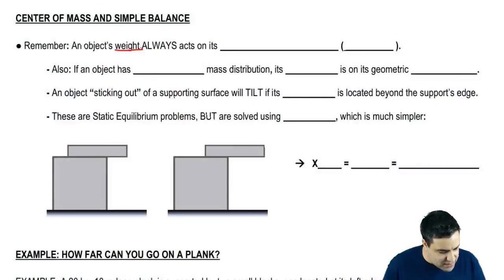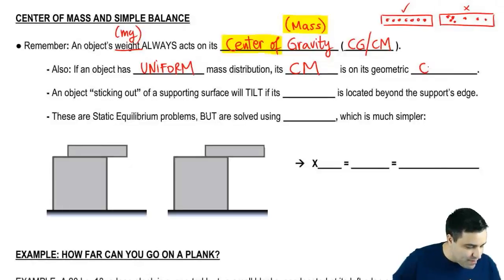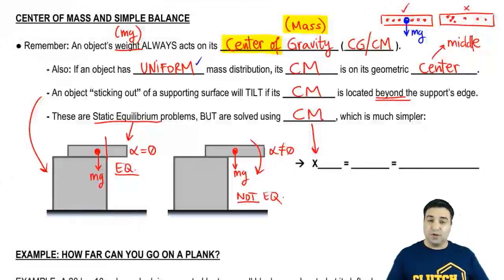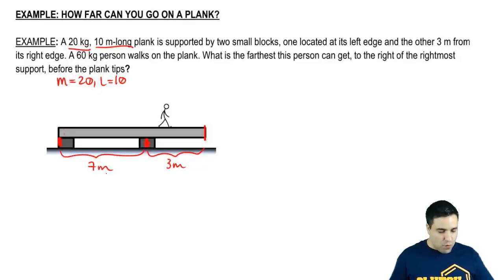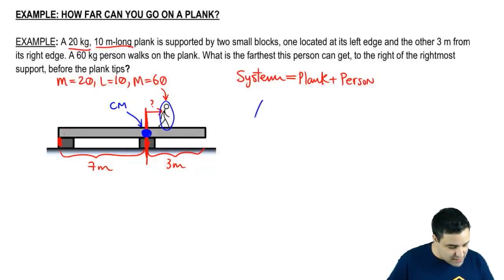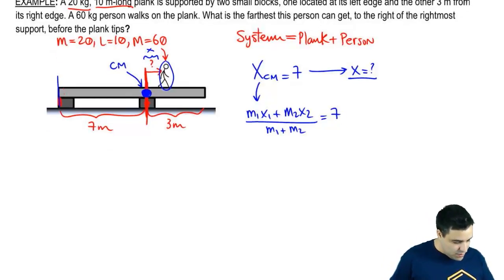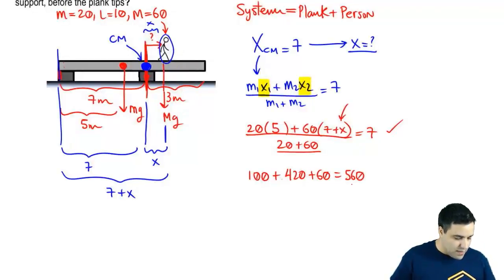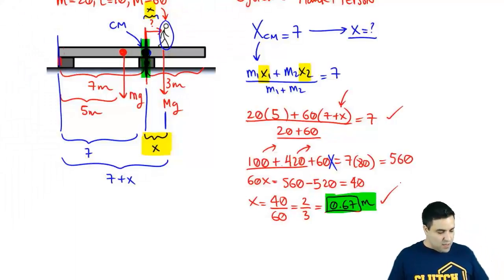Center of Mass & Simple Balance